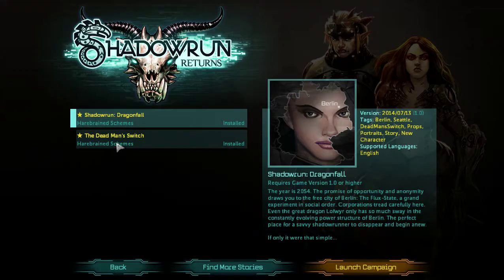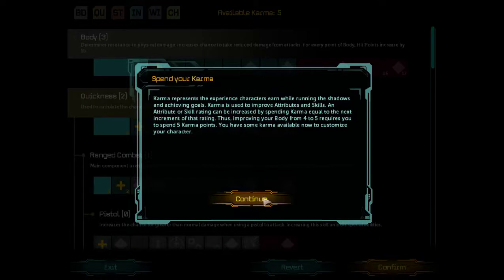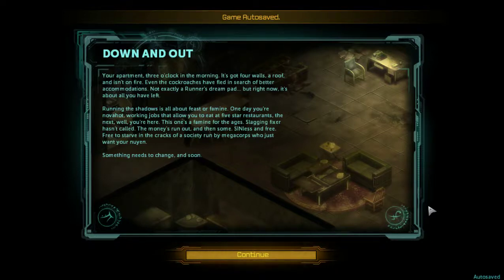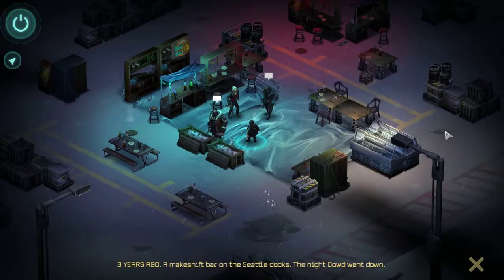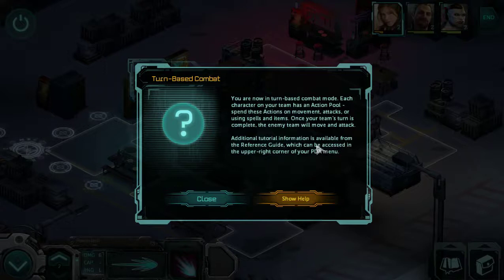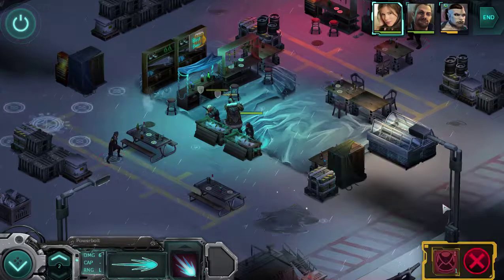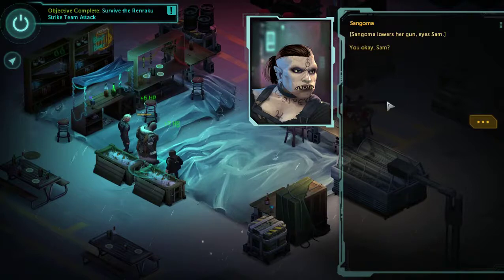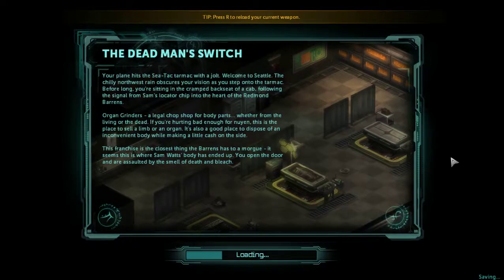Let's Play Shadowrun Returns - The Dead Man's Switch part 01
A dead friend wants us to solve his murder.